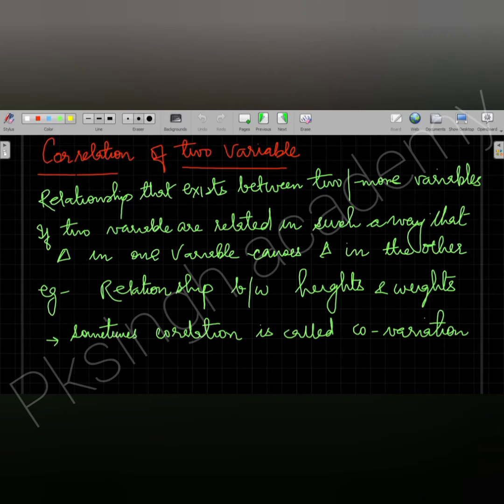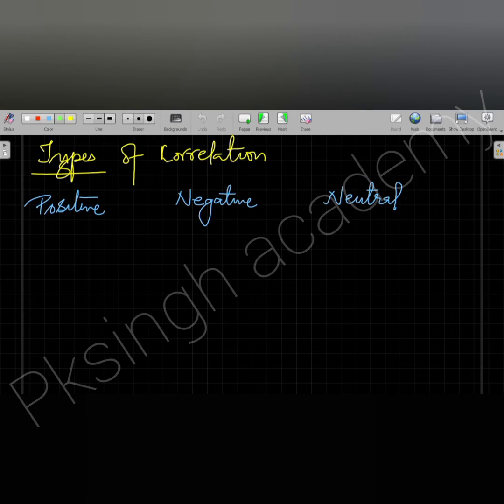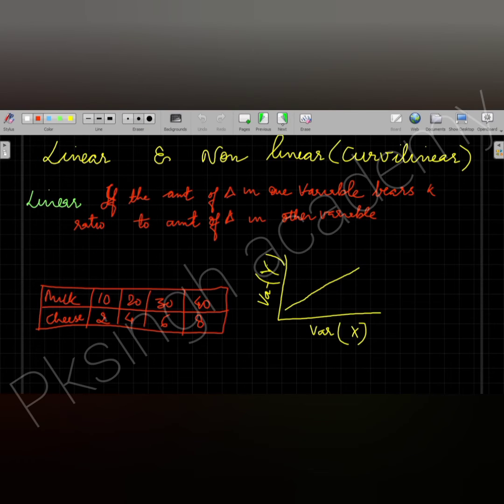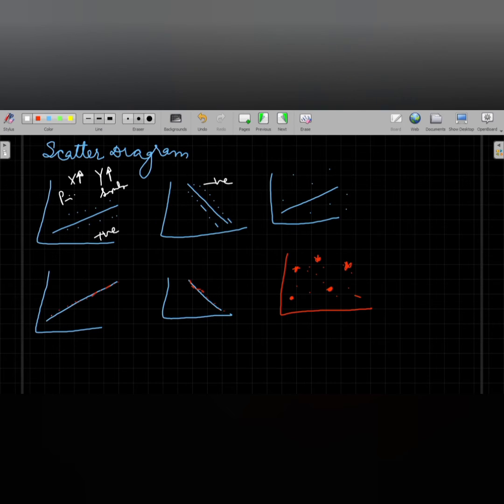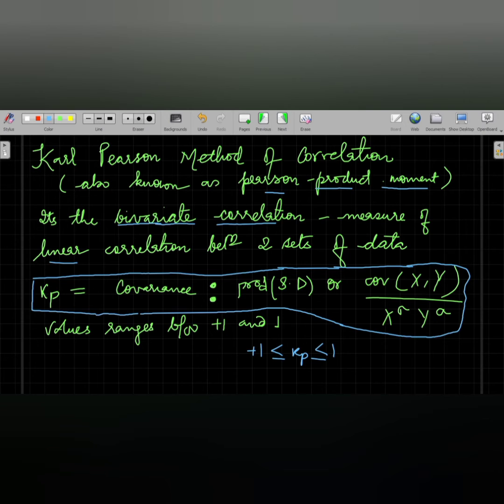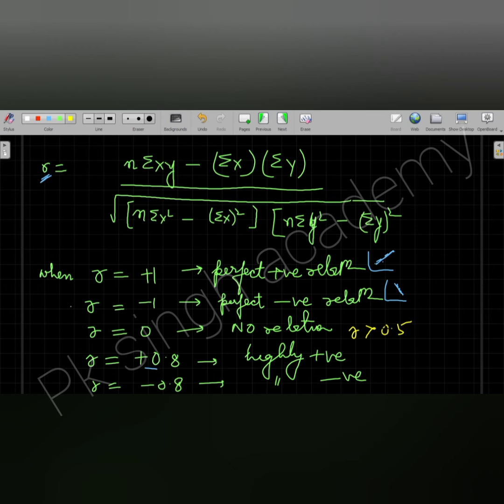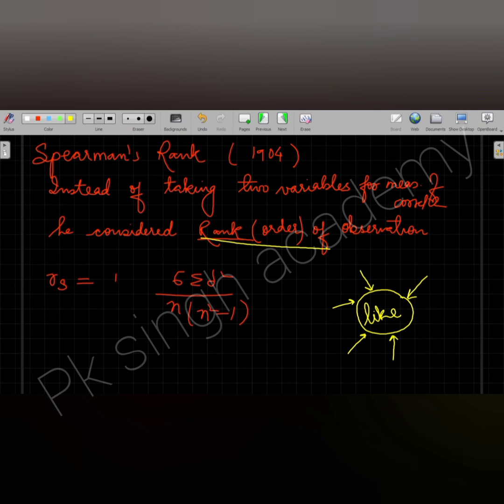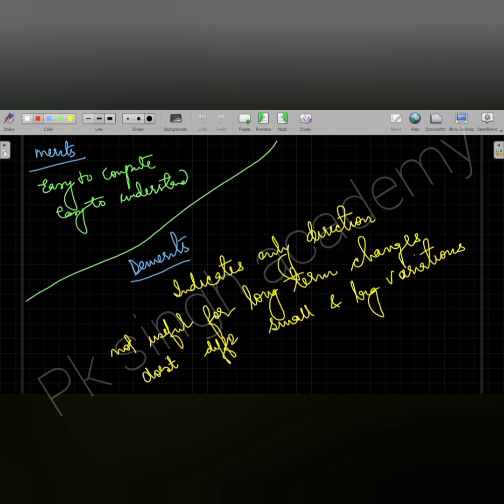Corrrelation ugc net commerce paper2 # m.com#b.com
Correlation  class11
Correlation  diagram
Correlation coefficient
This is the video of unit5 business stats and research the subtopic us correlation of two variables
Correlation in english
Spearsman rank correlation coefficient